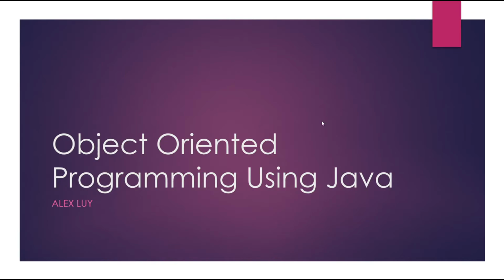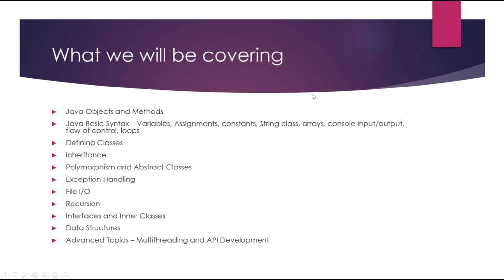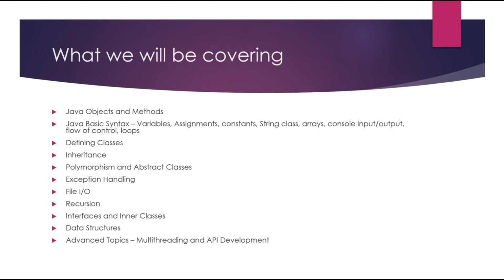Object Oriented Programming using Java - Introduction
Welcome to Object Oriented Programming using Java!  This course covers all the fundamental concepts of object oriented programming including, but not limited to:

Java Objects and Methods
Java Basic Syntax – Variables, Assignments, constants, String class, arrays, console input/output, flow of control, loops
Defining Classes
Inheritance
Polymorphism and Abstract Classes
Exception Handling
File I/O
Recursion
Interfaces and Inner Classes
Data Structures
Advanced Topics – Multithreading and API Development

Thank you for visiting my channel, and I hope you enjoy the course!